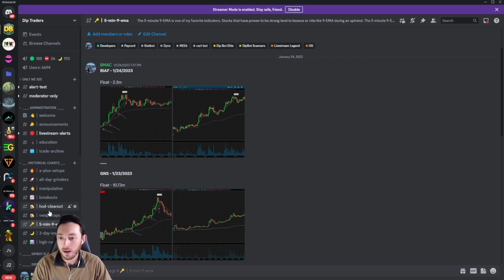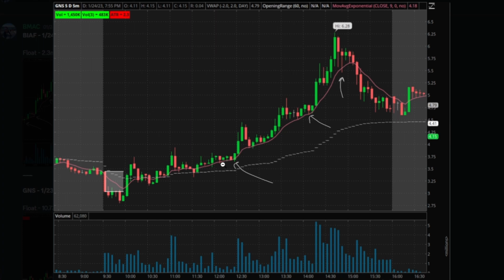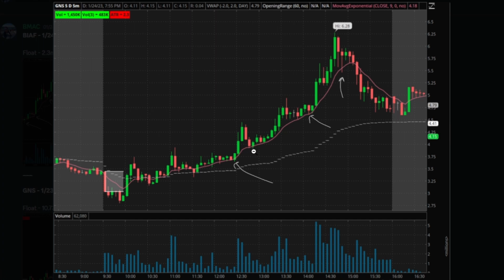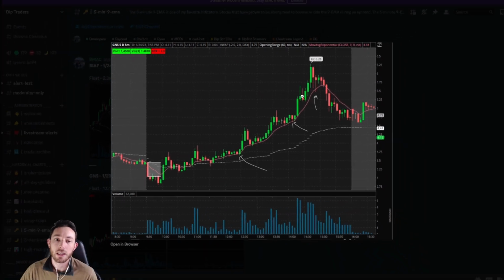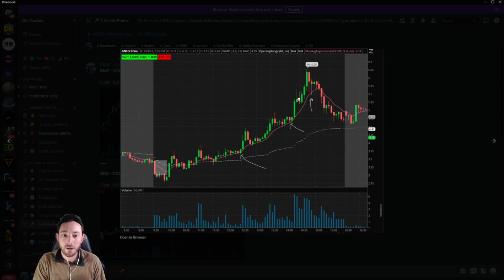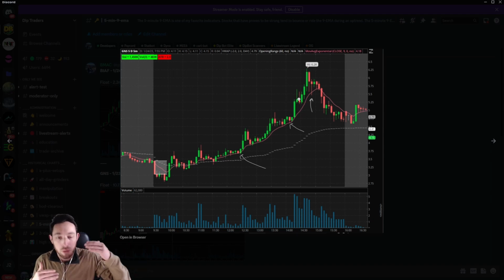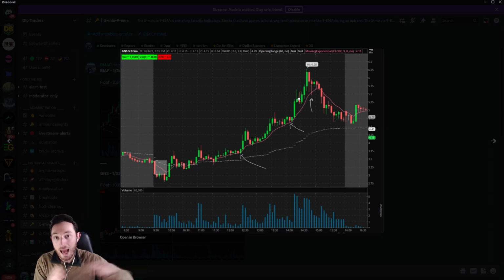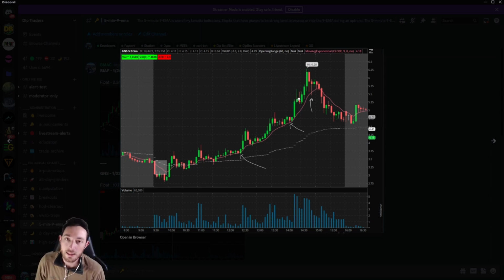The Secret About Adding to Trades (Maximize Profit!)